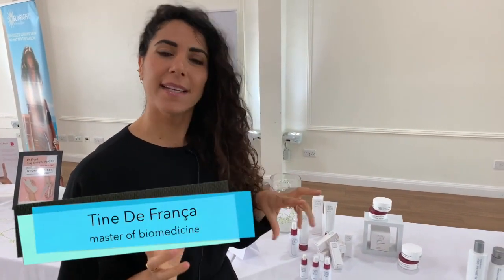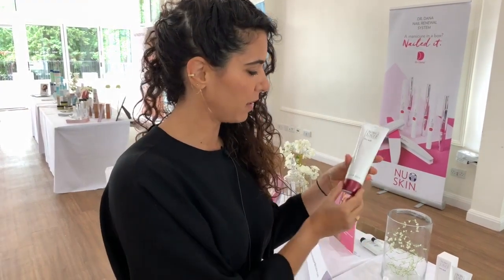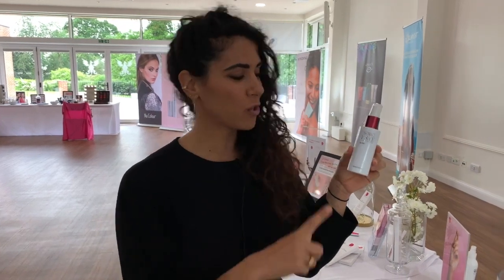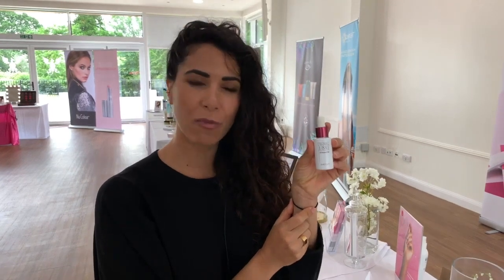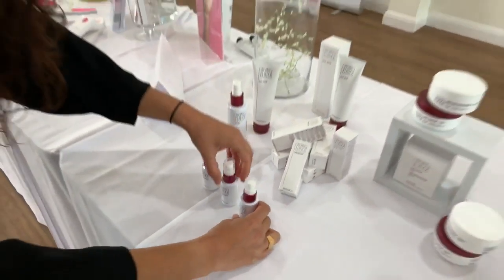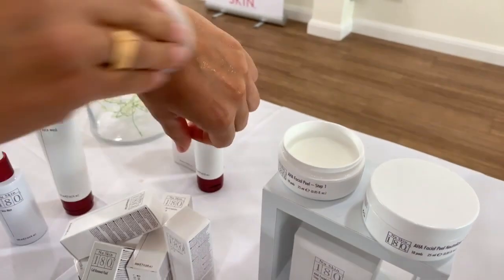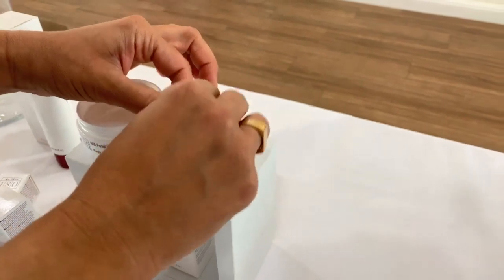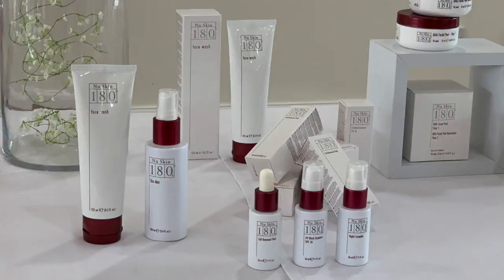Nu Skin 180°® Anti-Ageing Skin Therapy System